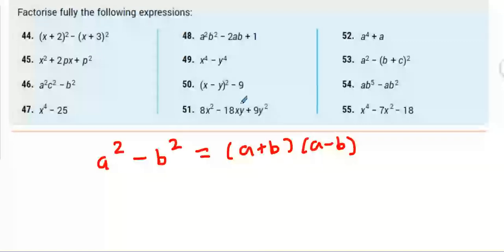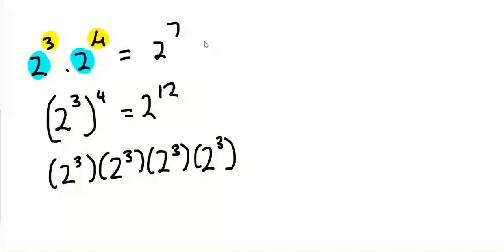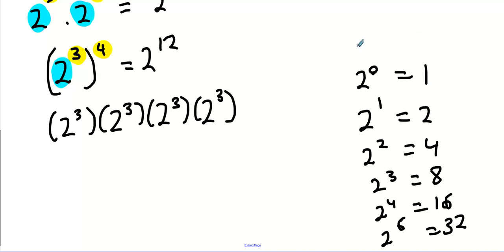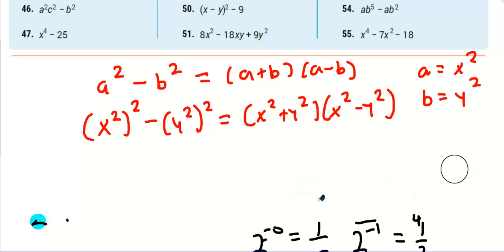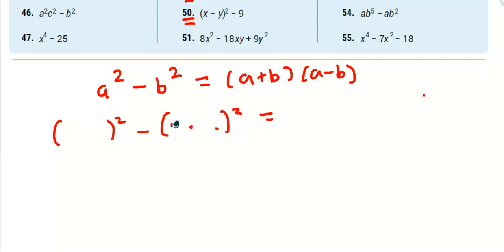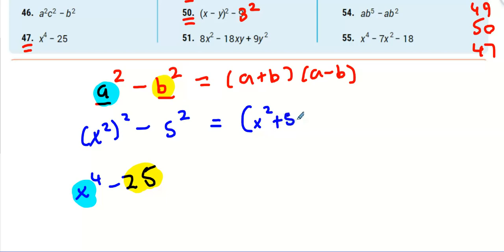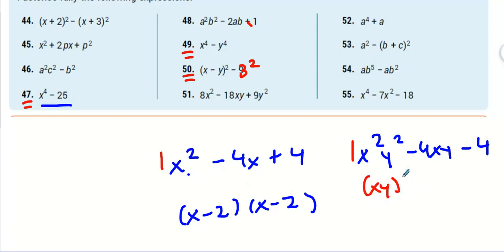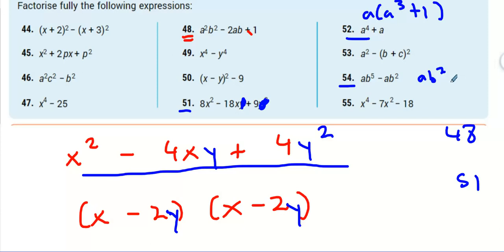act 4a q49q50q47q48q51